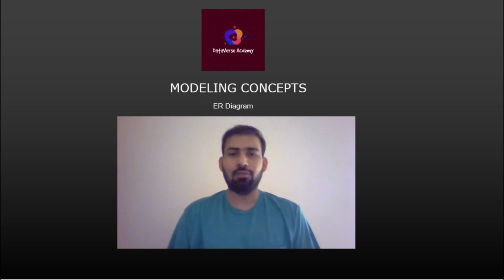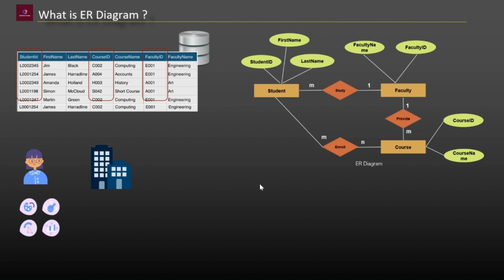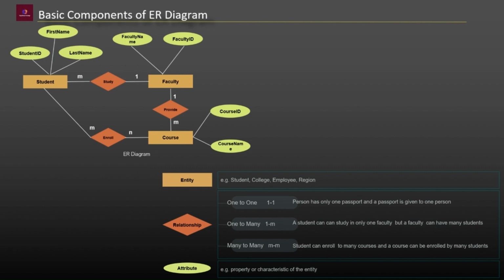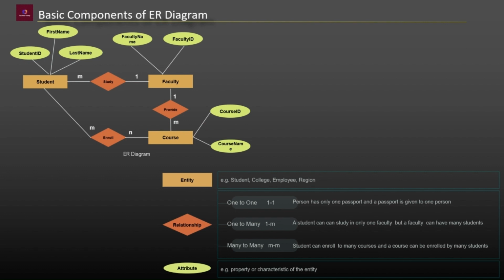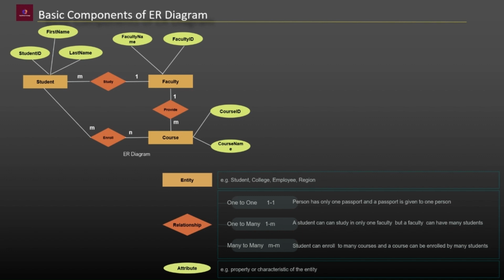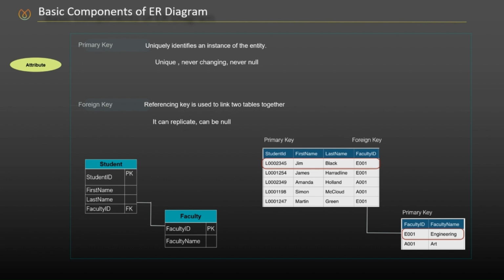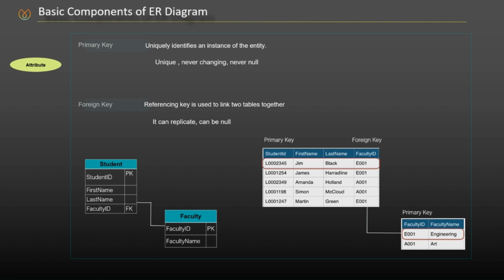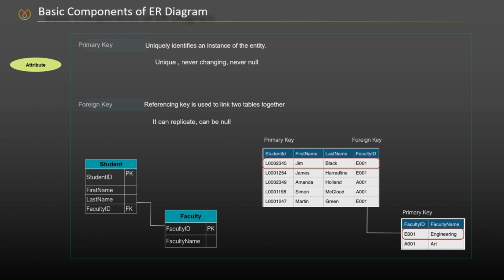01 Data Modelling Tutorial: ER (Entity Relationship) Diagram in detail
Data Modelling Tutorial: ER Diagram in DBMS | Entity Relationship Diagram | ER | How to draw an ER Diagram in DBMS | How to make an ER Diagram

Description:
Welcome to the "Mastering Data Modeling" playlist! In this series, we dive deep into the world of data modeling, exploring everything from the fundamentals to advanced techniques. Whether you're a data analyst, data scientist, database administrator, or just curious about the art of structuring data for better insights, this playlist is for you.

Introduction to Data Modeling
 we'll start from the basics, defining what data modeling is, why it's essential, and how it fits into the broader data management landscape. Get ready for a journey into the heart of data organization!

Discover the different types of data models, including conceptual, logical, and physical models. We'll explain when and how to use each type, and provide practical examples to illustrate their significance.

 Entity-Relationship Diagrams (ERDs)
Learn how to create and interpret Entity-Relationship Diagrams (ERDs). We'll cover entities, attributes, relationships, and cardinality, using real-world scenarios to reinforce your understanding.

Relational Data Modeling
Explore the core concepts of relational data modeling, including tables, keys, normalization, and denormalization. We'll walk you through designing a database schema step-by-step.

NoSQL Data Modeling
Dive into the world of NoSQL databases, understanding how to model data in systems like MongoDB, Cassandra, and Redis. Explore document, key-value, column-family, and graph data models.

Data Modeling Tools
Discover the essential tools and software used for data modeling, such as ERD diagramming tools, database design tools, and version control for schemas.

Advanced Data Modeling Techniques
Explore advanced topics like dimensional modeling for data warehousing, handling hierarchies, and temporal data modeling. These techniques are crucial for complex data scenarios.

Uncover best practices for effective data modeling, including data naming conventions, documentation, and version control. Learn how to maintain and evolve your data models over time.

Data Modeling Challenges and Solutions
Address common challenges in data modeling, such as handling big data, data quality issues, and evolving requirements. Discover strategies and solutions to overcome these obstacles.

We'll wrap up the series with practical case studies and real-world examples. See how data modeling is applied in industries like e-commerce, healthcare, finance, and more.

Video 11: Q&A and Expert Interviews
In this final video, we'll answer your questions and bring in industry experts for interviews, providing insights into the latest trends and innovations in data modeling.

Join us on this educational journey to become a data modeling pro. Let's master data modeling together!

This comprehensive playlist description provides an overview of the topics you'll cover, ensuring that viewers know what to expect and why they should tune in. Tailor each video's content to provide in-depth information and practical examples, and your playlist will become a valuable resource for anyone interested in data modeling.

Other Key words:

what is an ER Diagram
er diagram in dbms
er diagram
how to draw er diagram in dbms
dbms er diagram
how to make er diagram
er diagram to relational schema
how to draw er diagram
er diagram dbms
er diagram for railway reservation system
data modelling
data modelling in power bi